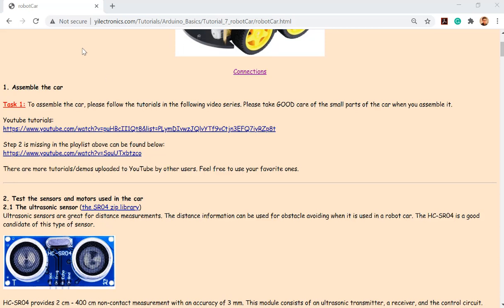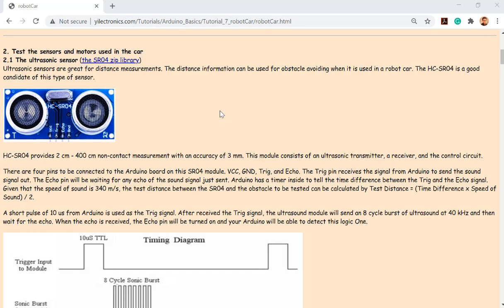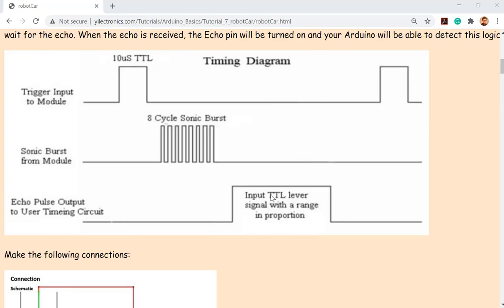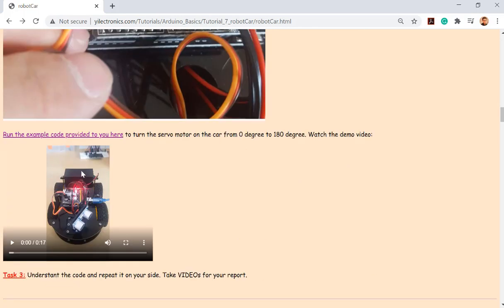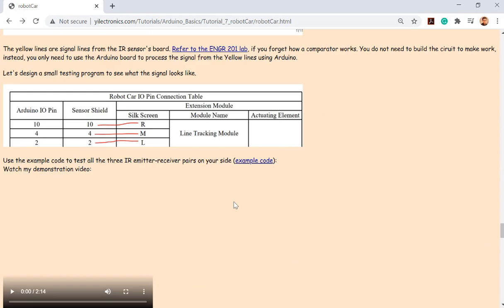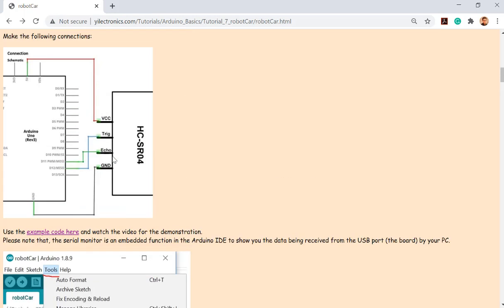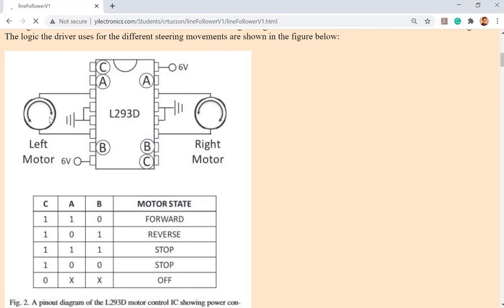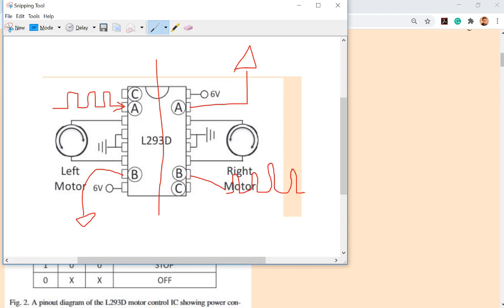CE351 Microcontrollers - Lecture 32 Smart 4-Wheel Robot Car Design